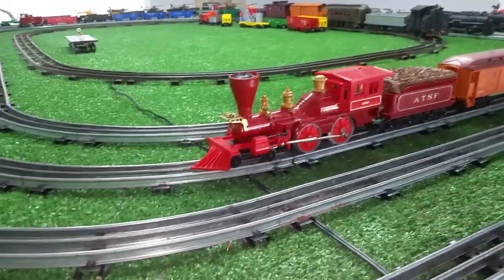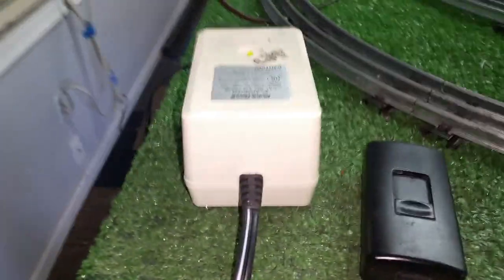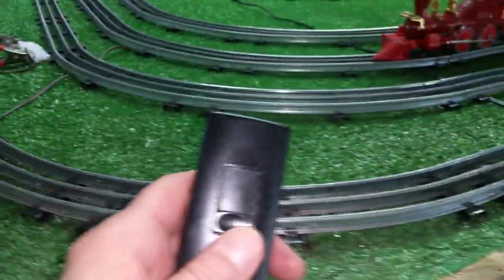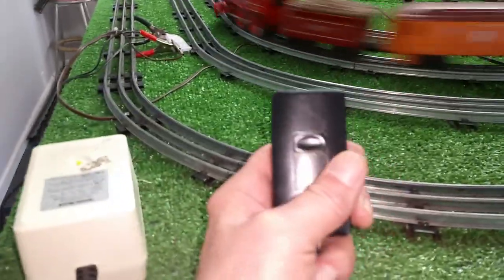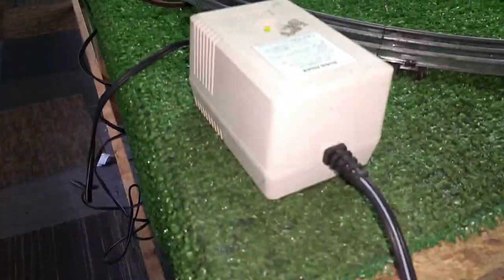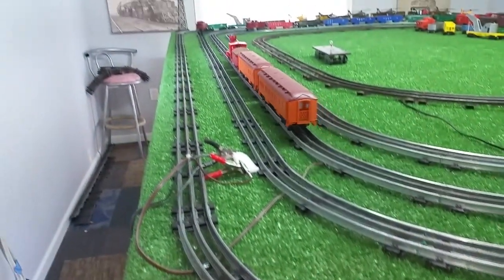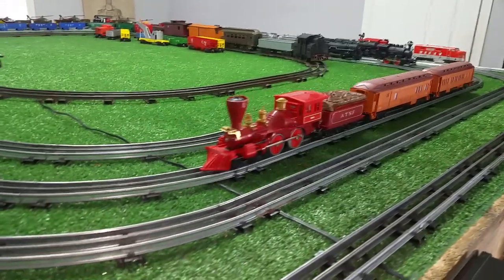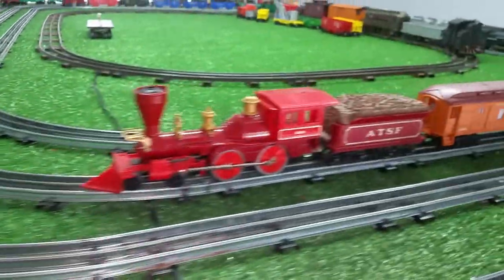LIONEL GENERAL / EBAY $ 40 / VARIABLE DC TRANSFORMER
i am going to convert this to run on ac but i am out of diodes, in the mean time i am running it on dc using a lamp dimmer on a 12 volt dc transformer.